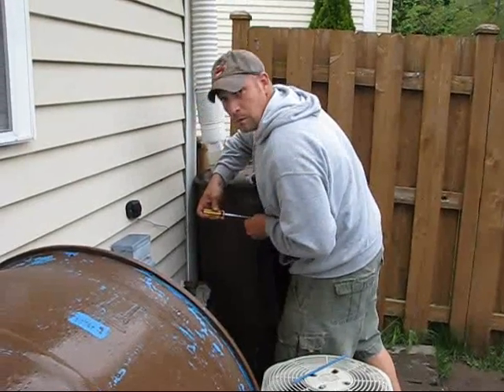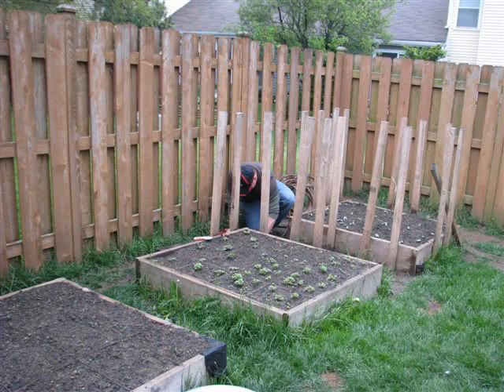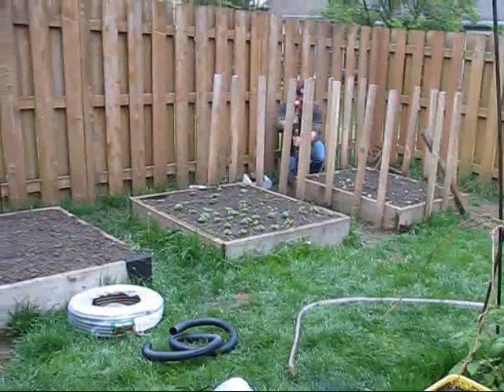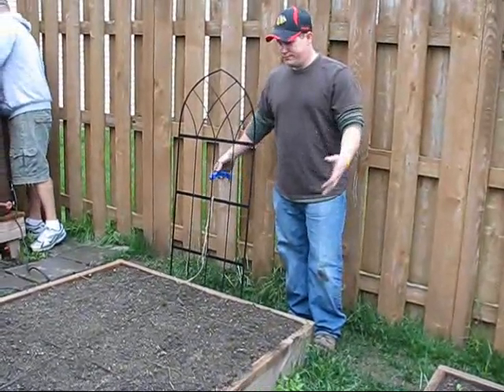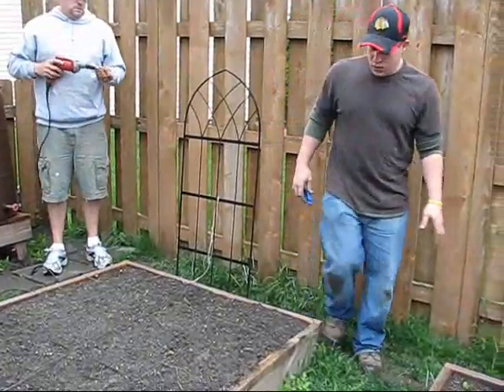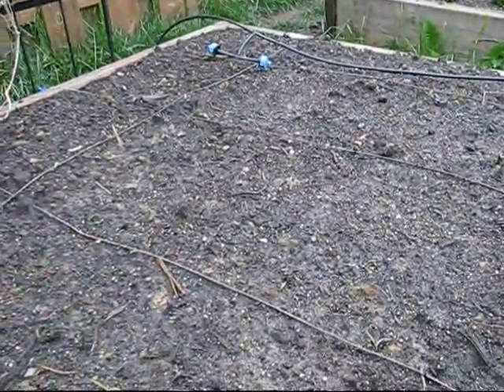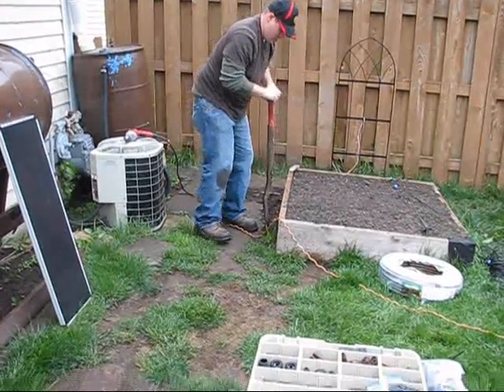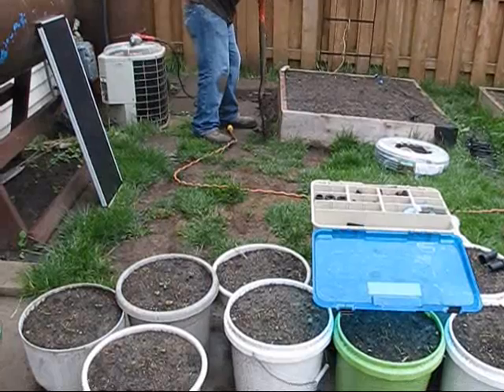Solar Water Pump and Irrigation System Installation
Matt Petersen from Garden Green EcoSolutions and Charles Wood from Rainy Day Rain Barrel Co. begin the installation of my solar water pump and irrigation system to make the use of the rain barrel water much easier for me.